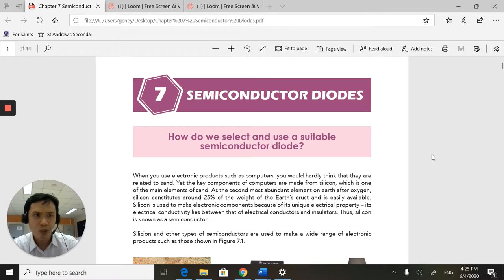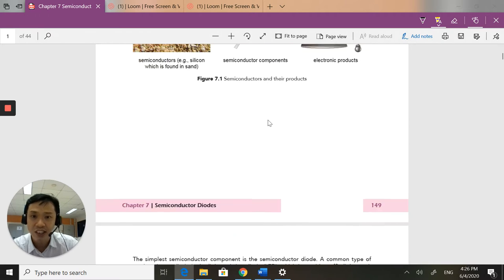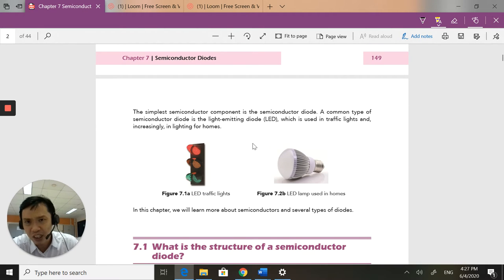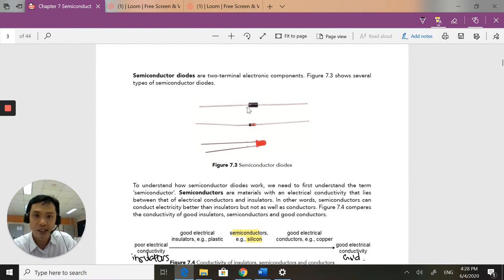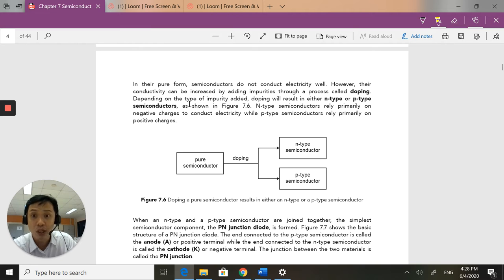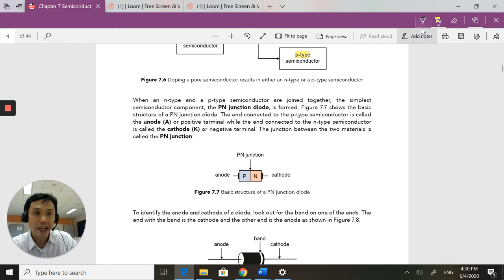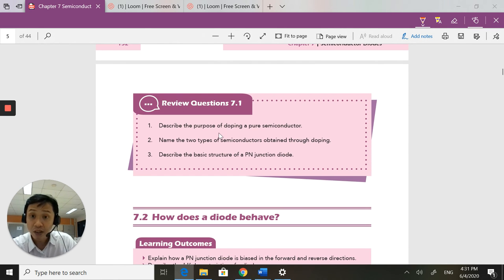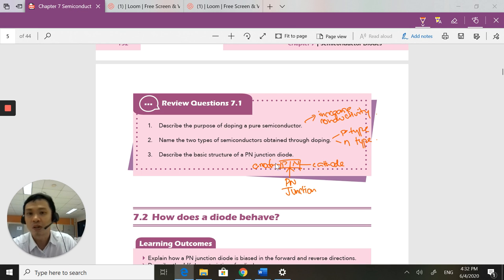Semiconductor Diodes 7 1 Video Lesson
This is the starting video on chapter 7 of the Electronics syllabus on semiconductor diodes.